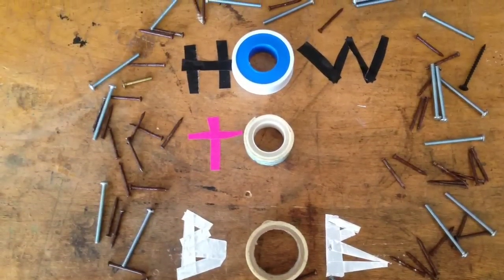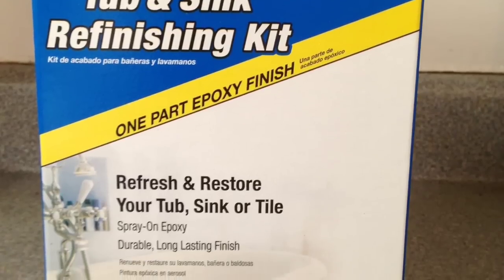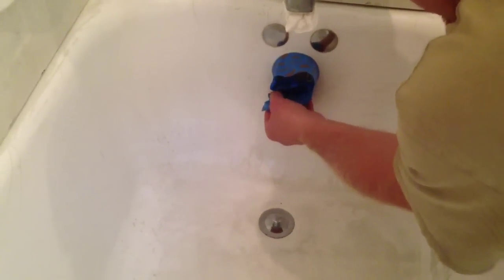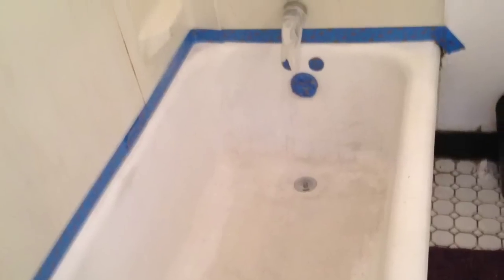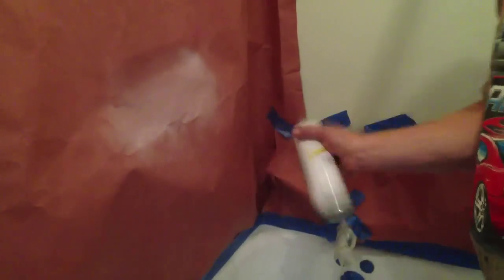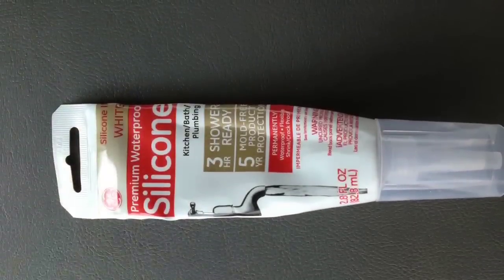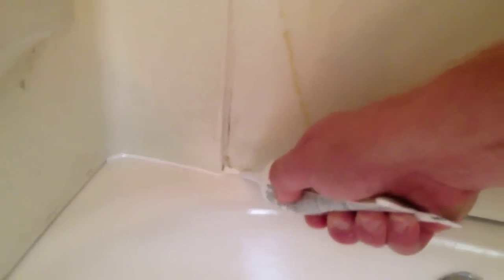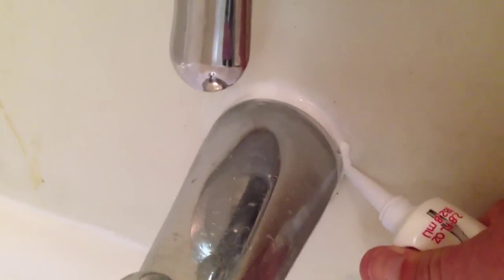Refinishing/Reglazing a Bathtub. By How-to Bob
Refinishing a Bathtub or as some people call it re-glazing a bathtub. Will make your tub look like new again. In this video I use Homax® Tough as Tile Epoxy finish to reglaze an old tub.  You can restore your tub or bathroom tiles/bathtub/sink to look like new. By How-to Bob